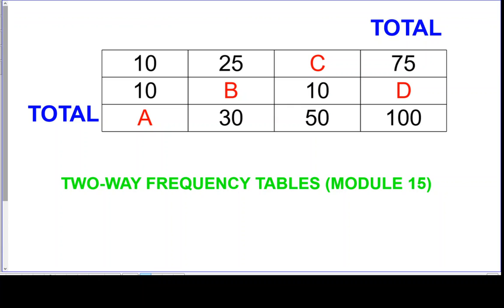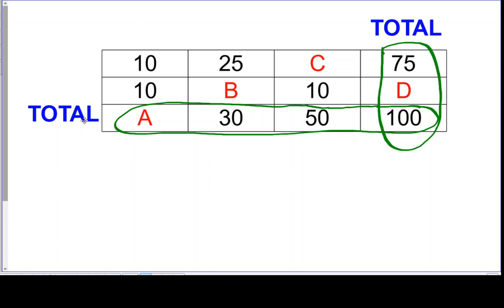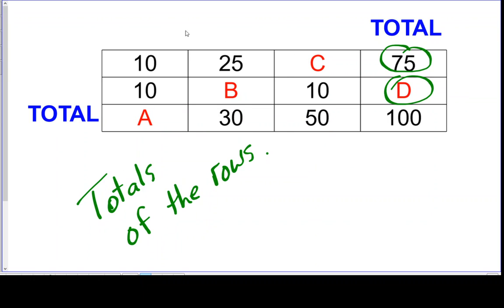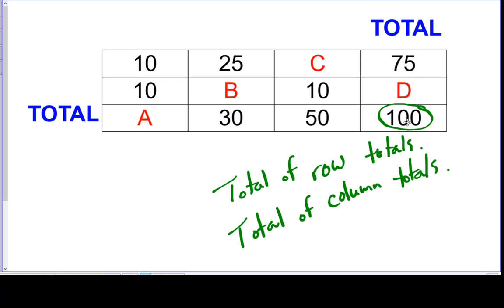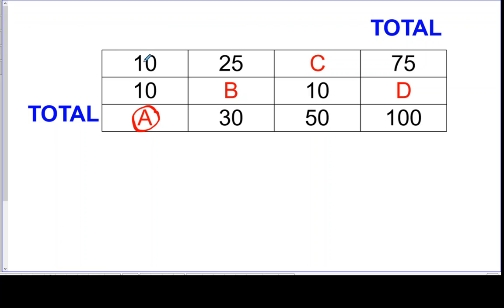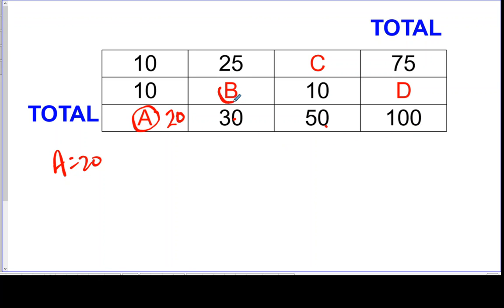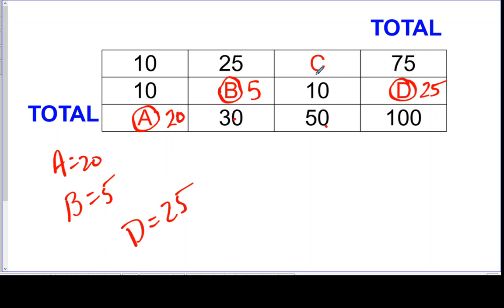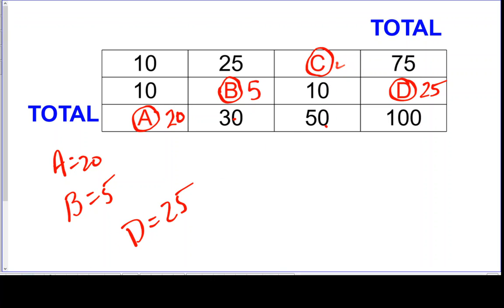TWO WAY FREQUENCY TABLES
This is an introduction to two-way frequency tables.